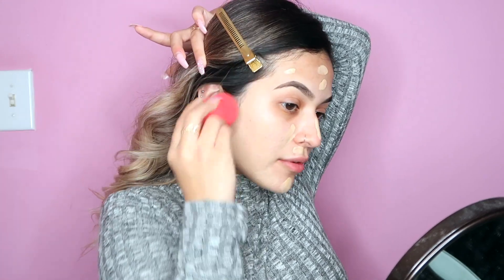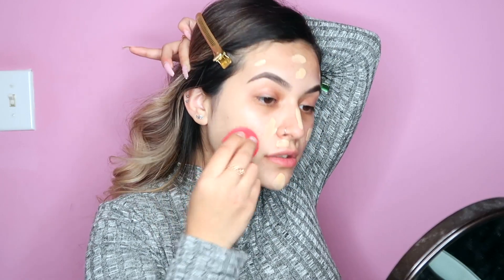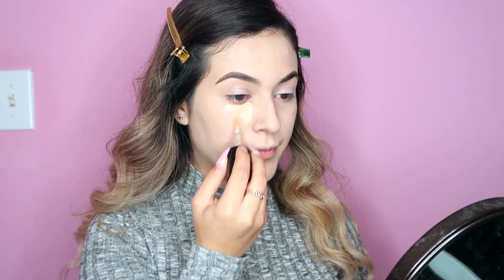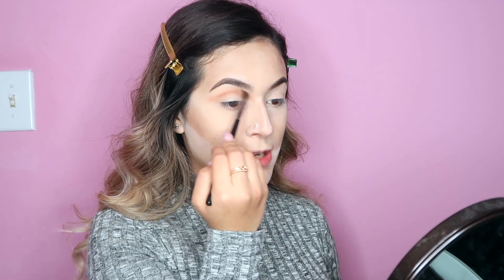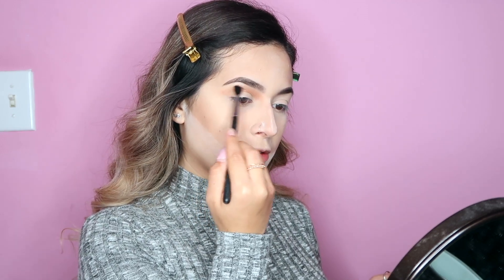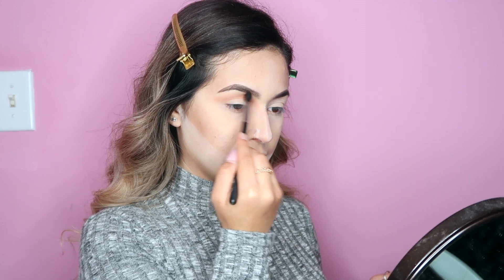Soft Glam Makeup Tutorial | Ashley Garcia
Hey loves, hopefully you guys enjoy this soft glam moment! :*